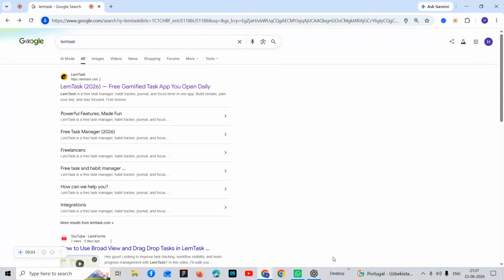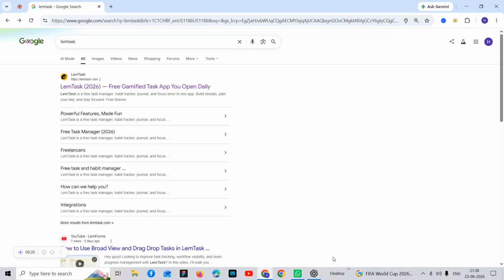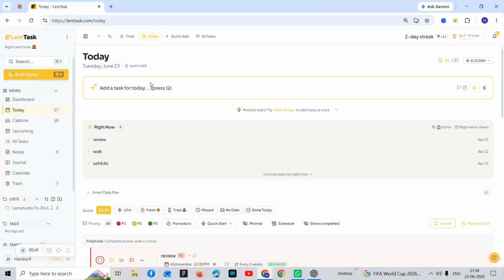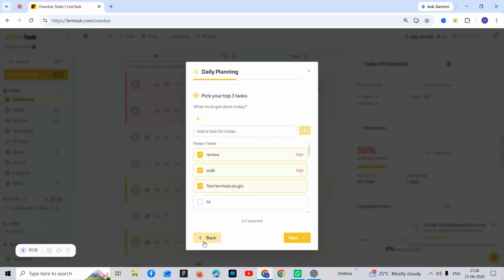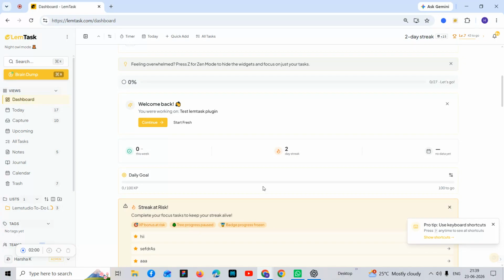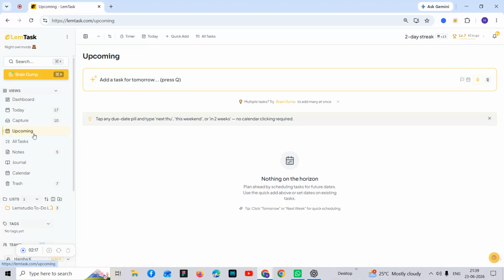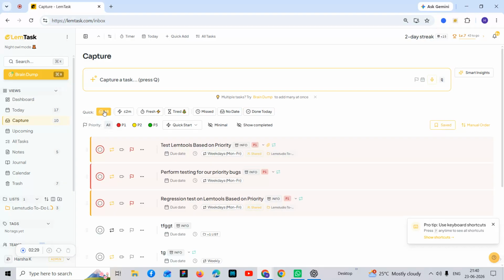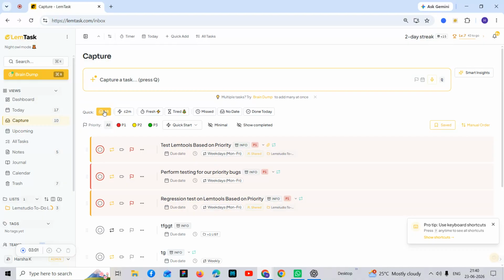How to Use LemTask Dashboard Summary for Task Tracking and Productivity Workflow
Hey guys! Looking to improve task visibility with LemTask? In this video, Harsha walks through how to use the Dashboard Summary feature inside LemTask so you can quickly understand your task progress without opening every task one by one.

The problem this feature solves is simple. When tasks are spread across different statuses, it can become difficult to know what is pending, what is completed, what is overdue, and what needs attention first. Instead of manually checking each task, the LemTask dashboard gives you a clear overview in one place so you can plan your day faster and work with better focus.

In this tutorial, you will see how to sign in to LemTask, open the main dashboard, and review key task summary sections such as total tasks, pending tasks, in progress tasks, completed tasks, overdue tasks, upcoming tasks, and tasks due today. The video also shows how the dashboard can help users decide what to work on first, especially when overdue tasks need immediate attention.

For teams, this feature is useful because managers can quickly check overall work status and understand whether tasks are moving properly or if any work is stuck. By the end of this video, you will understand how the LemTask Dashboard Summary helps improve productivity, team visibility, task planning, daily execution, and workflow management.

LemTask is developed by LemStudio. LemStudio develops practical software tools under the Pearl Lemon company, helping businesses improve workflows, productivity, lead generation, automation, and digital execution.

Chapters:
0:00 Introduction to the LemTask Dashboard Summary
0:14 Why the Dashboard Summary Is Useful
0:32 Signing In to LemTask
0:47 Opening the Main Dashboard
1:00 Viewing Total, Pending, In Progress, and Completed Tasks
1:22 Checking Completed and Not Completed Tasks
1:45 Reviewing Overdue Tasks
2:05 Checking Upcoming Tasks and Tasks Due Today
2:25 Using the Summary to Decide What to Work on First
2:43 How Managers Can Track Team Progress
3:00 Main Benefit of Quick Task Visibility
3:12 Recap of the Dashboard Summary Workflow
3:25 Final Thoughts